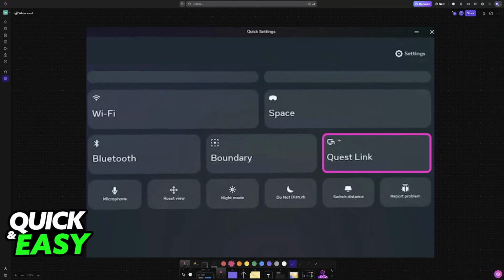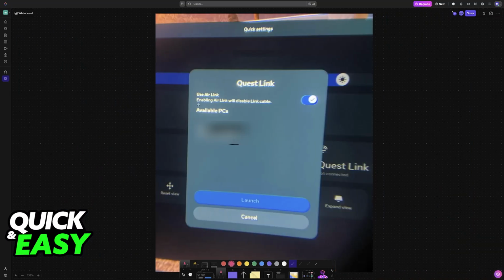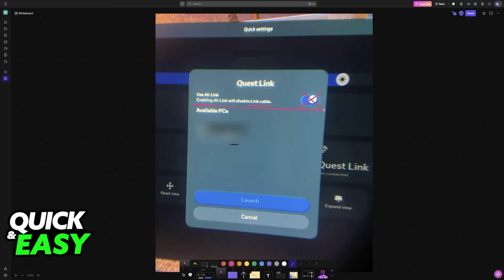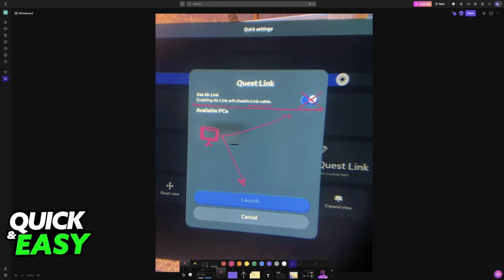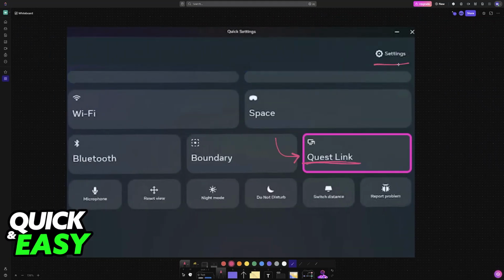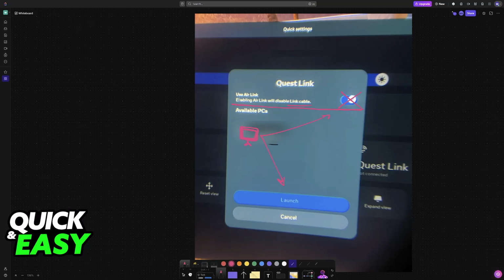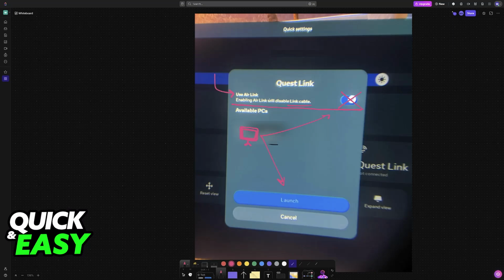How To Turn OFF Air Link Oculus Quest 2 (2025) - Step by Step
I will solve your doubts about how to turn off air link oculus quest 2, and whether or not it is possible to do this.

I hope I have helped you with the video!